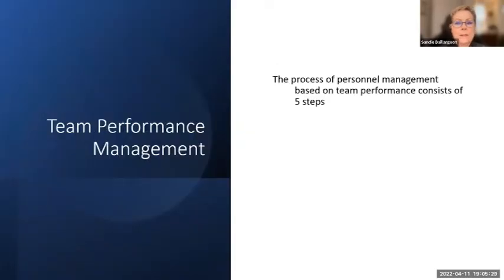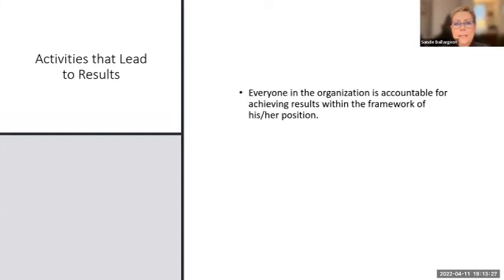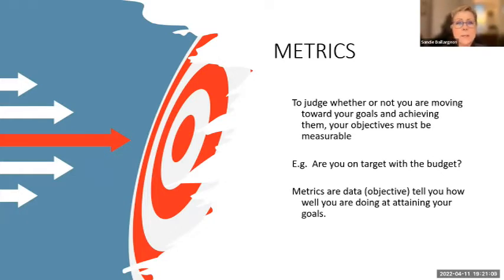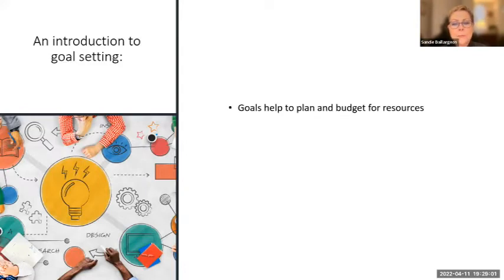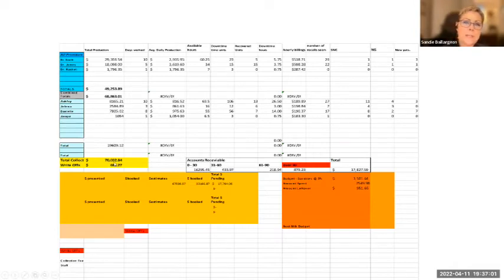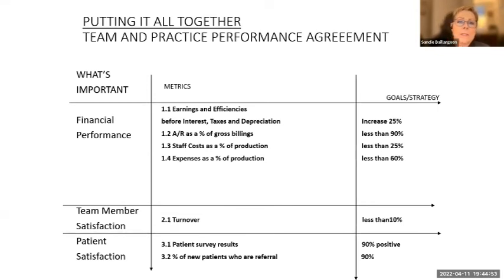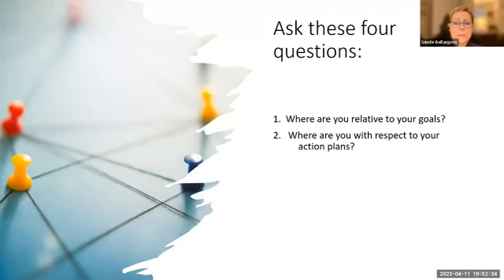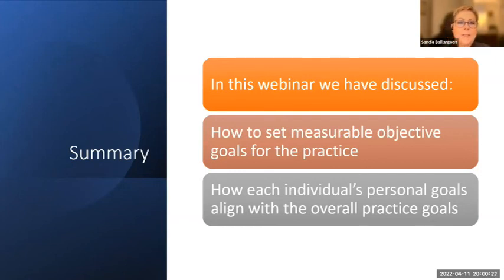How to Implement a Performance Management System that Works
COURSE OVERVIEW
A performance management system will help your team members drive towards measurable results that they can control within their job description. This course will help you teach team members how to set individual goals that align with the overall goals of the practice. Your staff will be empowered to produce the best collective results possible.

LEARNING OBJECTIVES
■ Understand how to set measurable objective goals for the practice
■ Convey how each individual’s personal goals align with the overall practice goals
■ Create practice management reports needed to produce a quarterly scorecard